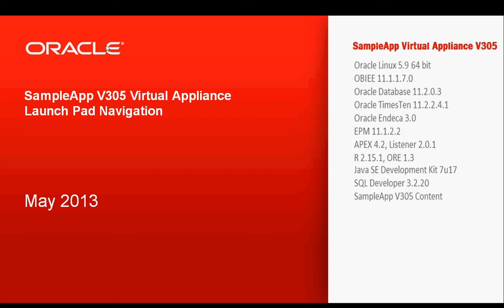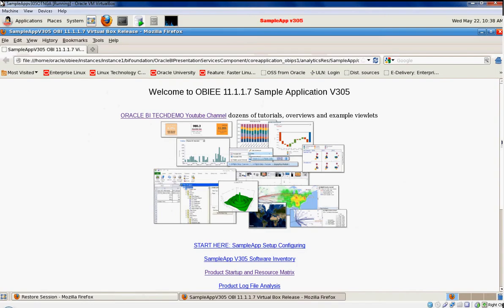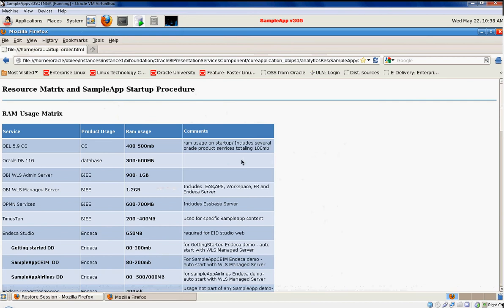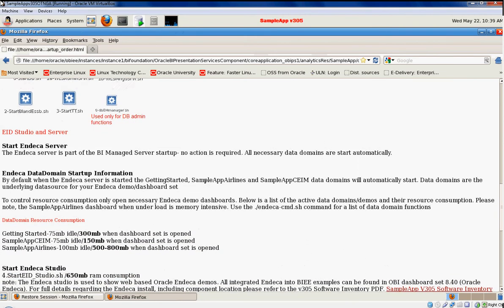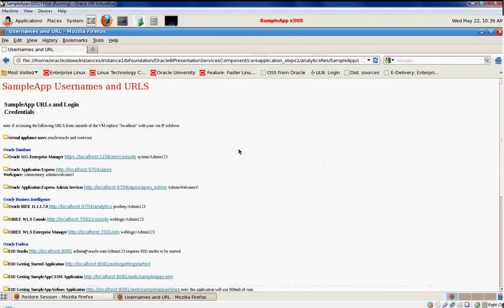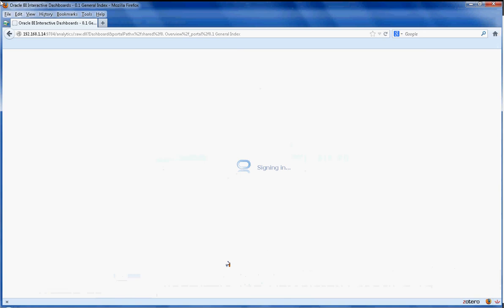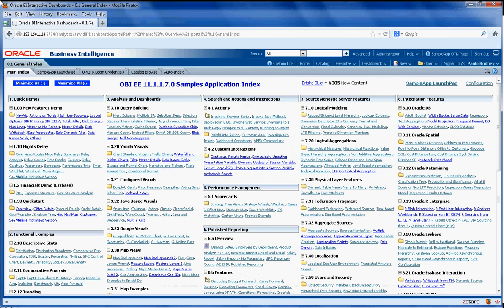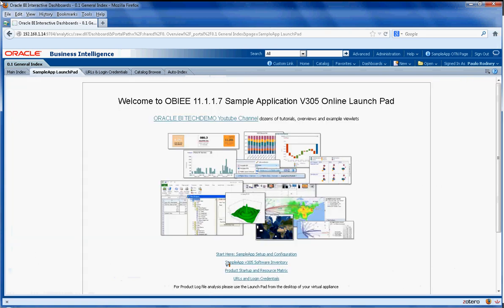Using SampleAppv305 LaunchPad